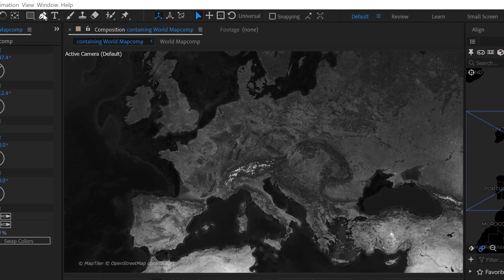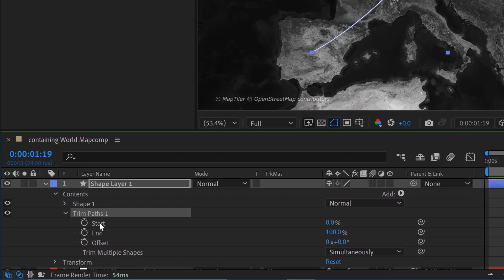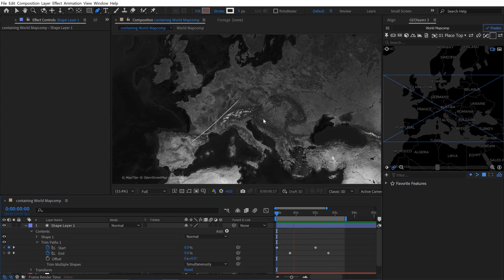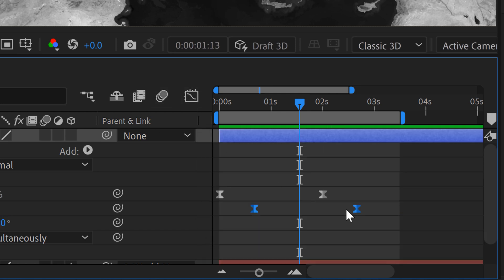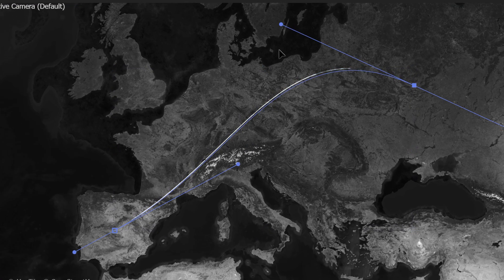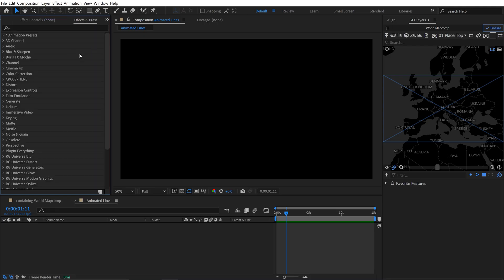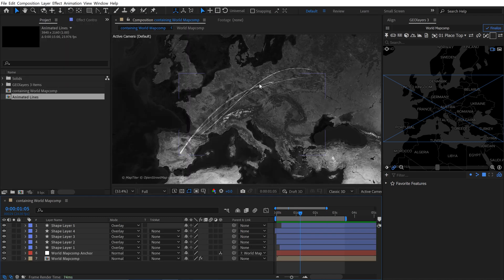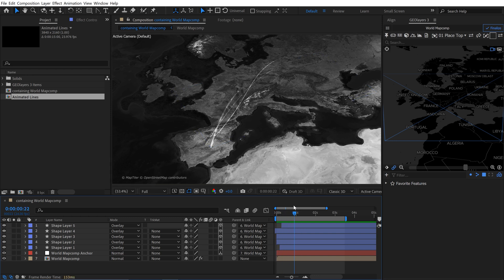This is a Great Way to Visualize Movement on a Map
Here's how to create some simple line animations to help visualize movement.

Big shoutout to my latest Tier 3 patron, Barnes Creative Studios!

0:00 Intro
0:06 Create a Path
0:40 Add a Trim Paths Animator
1:07 Animate the Path
1:33 Add Variation
2:33 Add Duplicates
3:40 Patrons!
3:51 Animation Presets
4:33 Connect the Paths to the Map
5:00 Just the Tip of My Workflow
5:24 The Final Animation